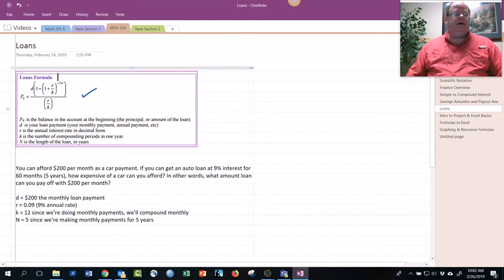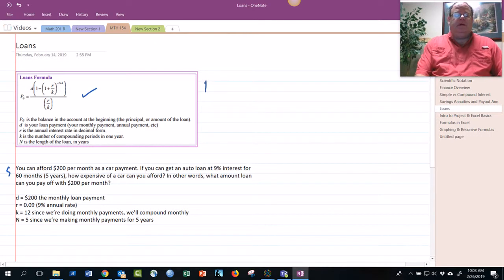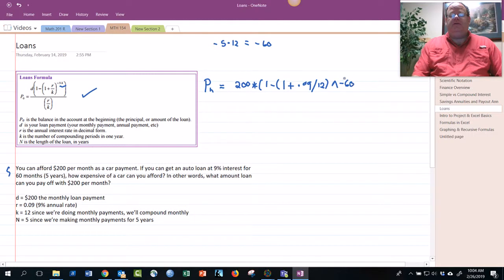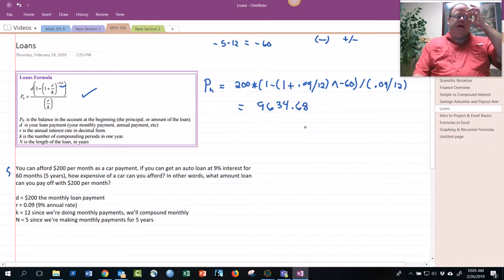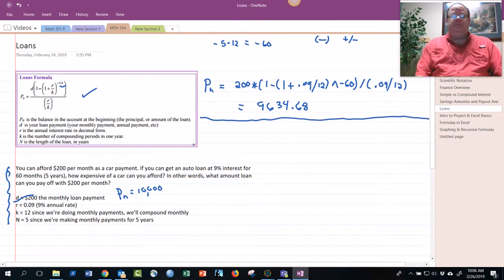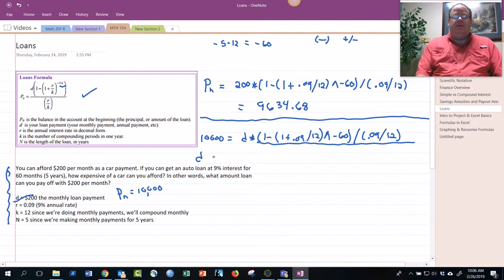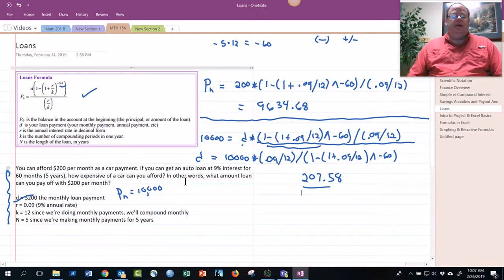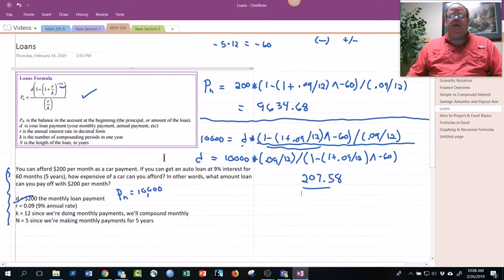Math 154 Loans